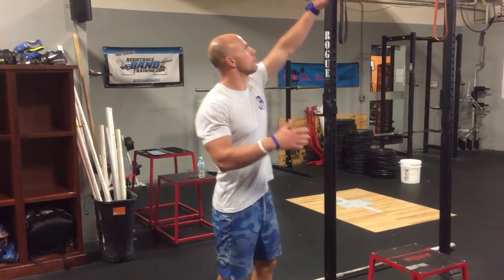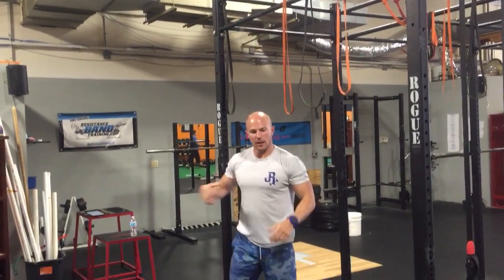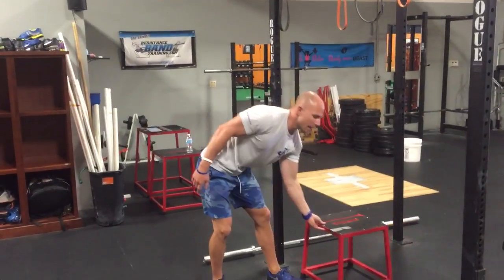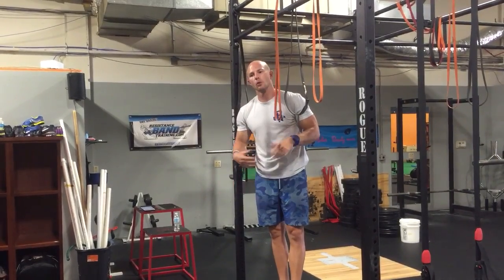Pain Free Pull Up Tutorial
Coming off an injury or new to training?

Looking to train pain free and build muscle?